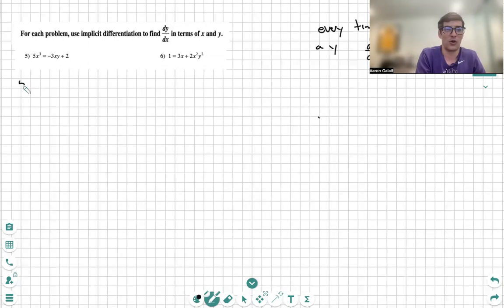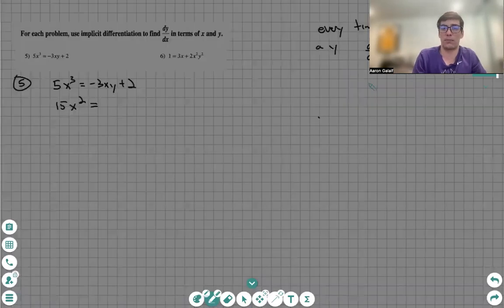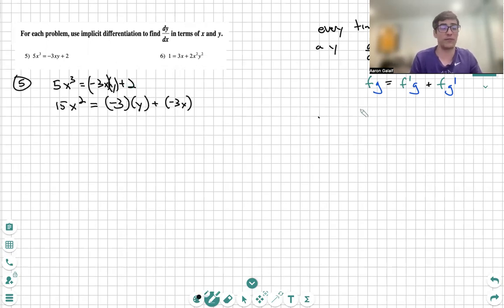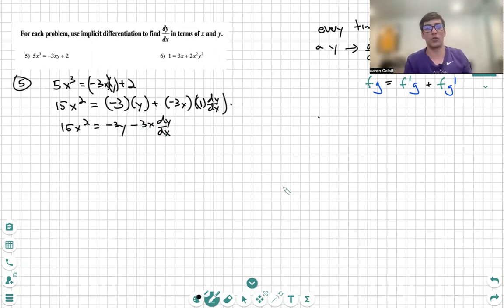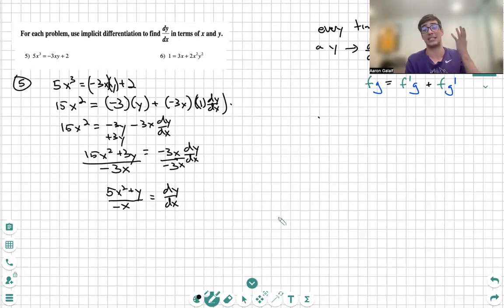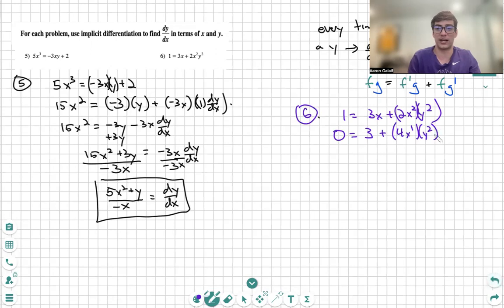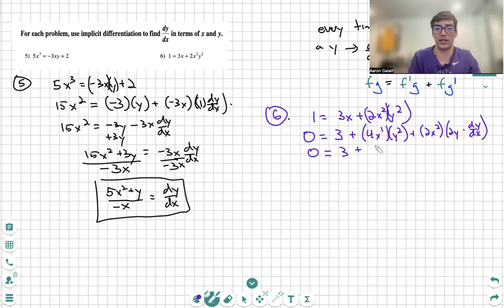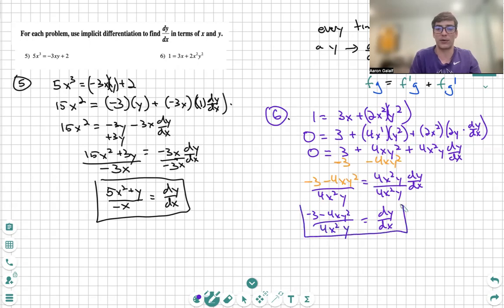Math Calculus: Implicit Differentiation (Calculus Tricks)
In this video, we’ll explore implicit differentiation, a method for finding derivatives when  y  and  x  are intertwined in the same equation. By carefully differentiating both sides, while treating  y  as a function of  x , we’ll solve these problems step-by-step.

✨ What you’ll learn:
✅ Understanding when and why to use implicit differentiation
✅ Applying the chain rule to  y  terms in mixed equations
✅ Simplifying results for clear and accurate derivatives

By the end, you’ll have a solid grasp of implicit differentiation and be ready to tackle even more complex problems. Let’s master calculus together! 🚀